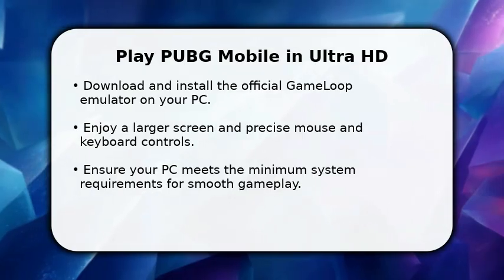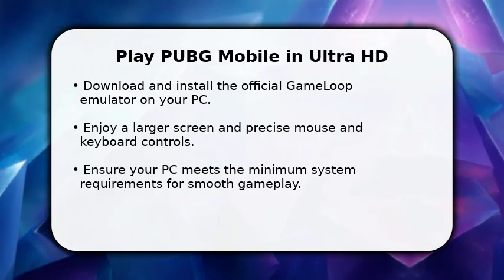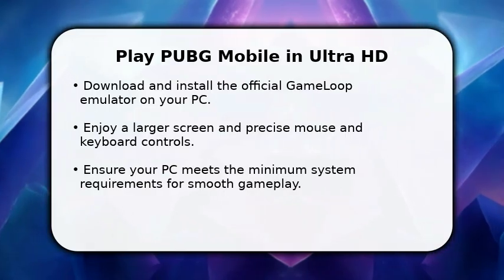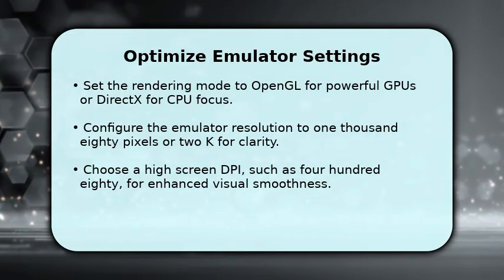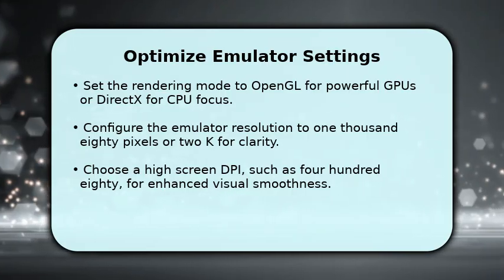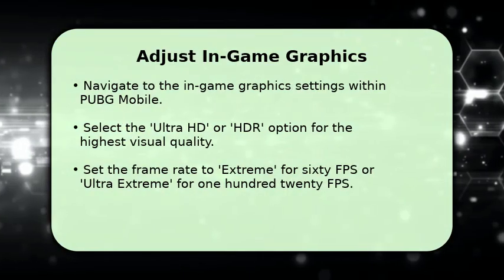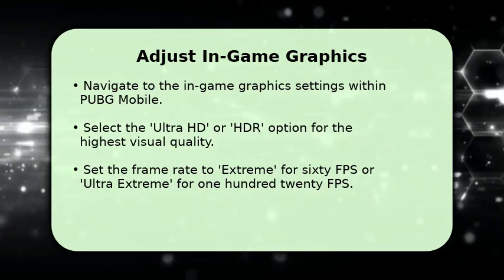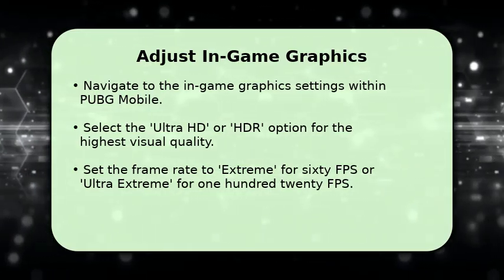How to Play PUBG Mobile on PC Ultra HD (Updated)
▸ :^) Learn how to play PUBG Mobile on your PC with ultra-high definition graphics. This tutorial will guide you through the process of setting up your gaming rig, configuring your display settings, and optimizing your gameplay experience. By following these steps, you'll be able to enjoy the game in its full glory. Tags: pubg mobile, pc gaming, ultra hd, gaming setup, high refresh rate. .